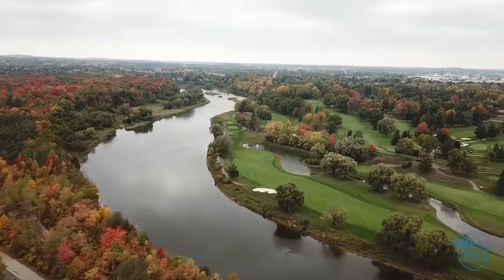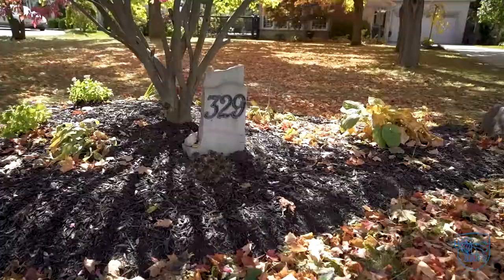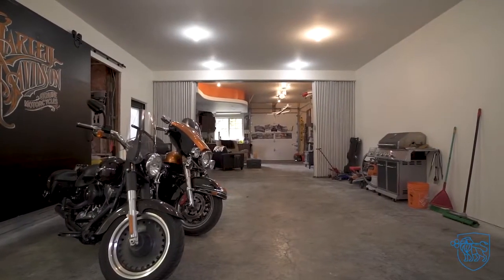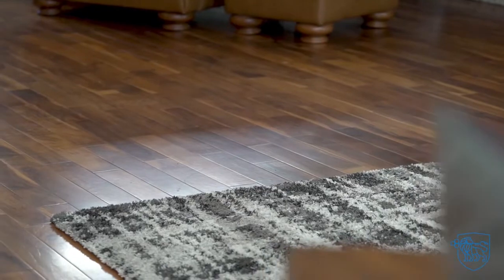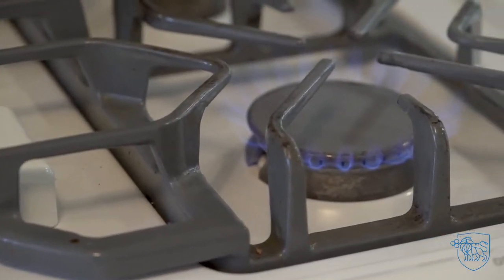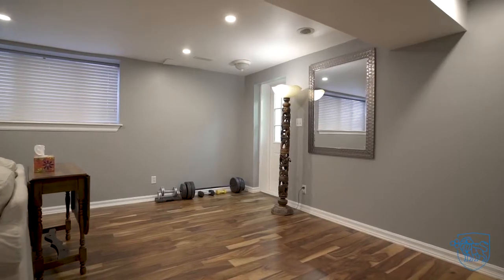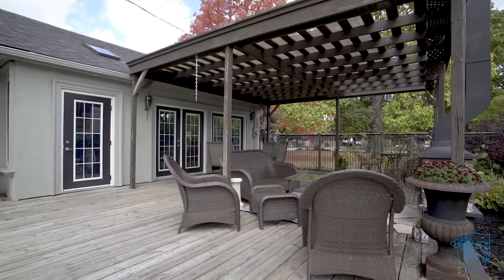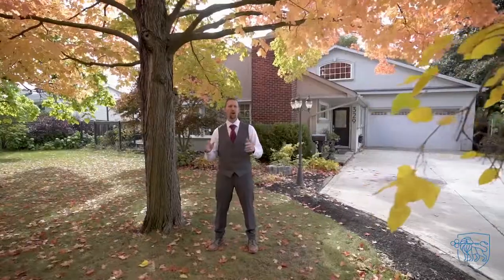329 Blair Road, Cambridge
HAS YOUR FAMILY BEEN SEARCHING FOR THAT SPECIAL PROPERTY BLENDING CITY CONVENIENCE WITH SPACE TO STRETCH OUT AND UNWIND AFTER A LONG DAY? WE MAY HAVE JUST WHAT YOU’RE LOOKING FOR! This charming bungalow sits on just shy of half an acre and is located in the sought after Cambridge neighborhood of West Galt. The garage/shop is a show stopper. 20’ wide by 58’ long. There’s plenty of room for your vehicles and all the toys. It’s also fully insulated, heated, and offers a roll-up door at the rear. There is even a bonus loft space above. The completely open concept main floor offers stunning hardwood floors, a wood-burning fireplace, wall to wall windows, and convenient double-wide walk-out to the side deck. Cathedral ceiling with skylights. Cozy kitchen w/gas range and plenty of cupboard space. Recently renovated 4 piece bath. Master Suite with dressing area and walk-out to pool deck (could be converted back to two separate bedrooms). Second bedroom or handy home office space. Plenty of extra living space on the lower level with a finished rec room featuring pot lights, a gas burning fireplace, and walk-up to the garage. Downstairs you will also find a recently renovated three-piece bath and separate bonus room. Why battle the traffic to cottage country when you can have your own private backyard oasis. The rays of the sun are harnessed to heat your private in-ground saltwater pool. Large deck with pergola and fireplace – great for entertaining family and friends. Plenty of rear yard behind the pool for all your sports and leisure activities. Parking for up to seven vehicles in the driveway. This family retreat is strategically located close to Downtown Galt, the Village of Blair, the Grand River, and minutes to the 401. Give us a call before it’s too late!!!

I serve buyers and sellers in the Kitchener, Waterloo, Cambridge, and surrounding areas!